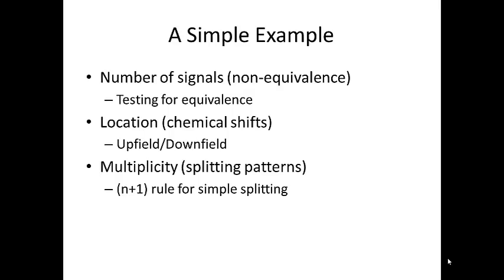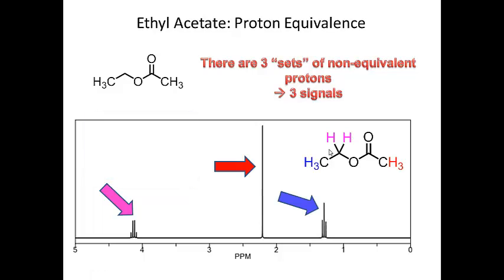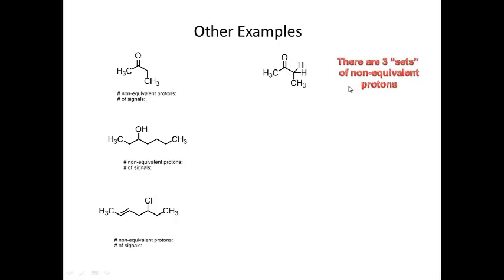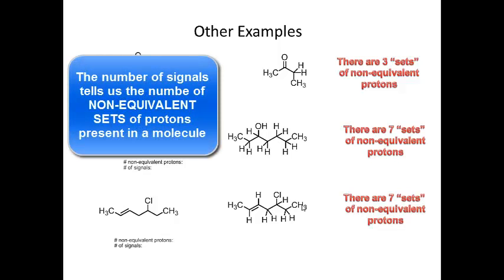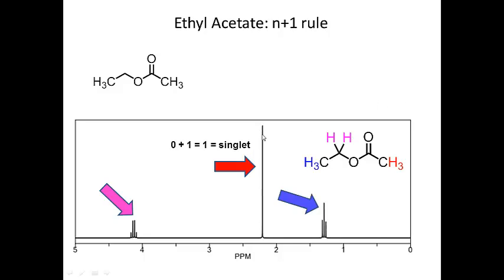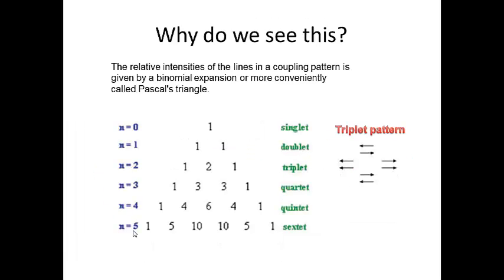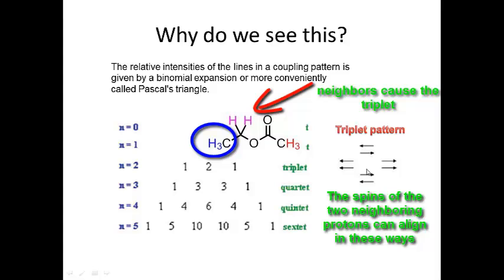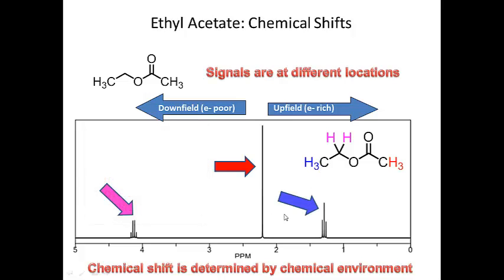NMR Introduction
Description